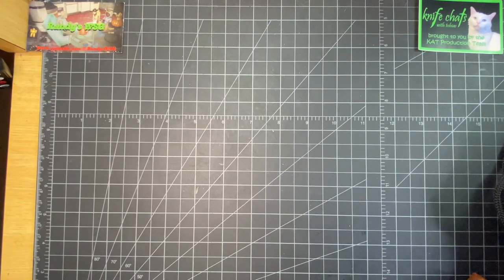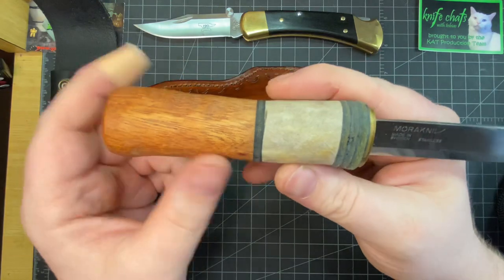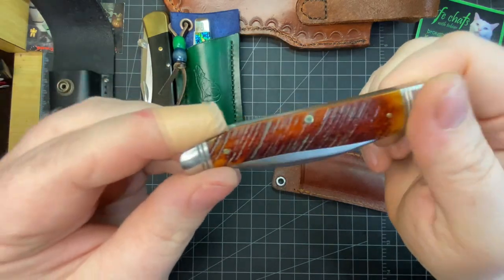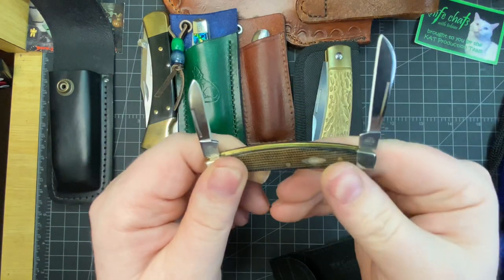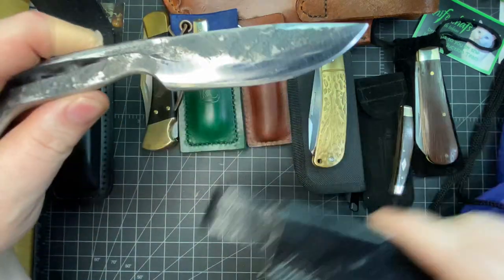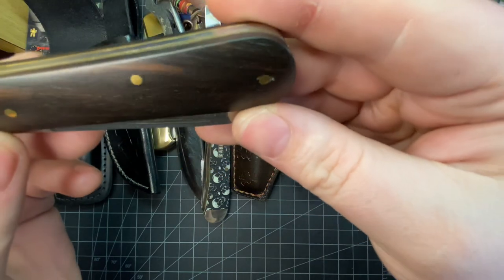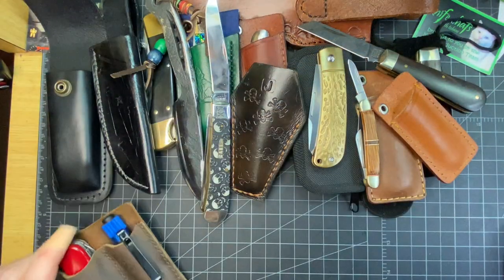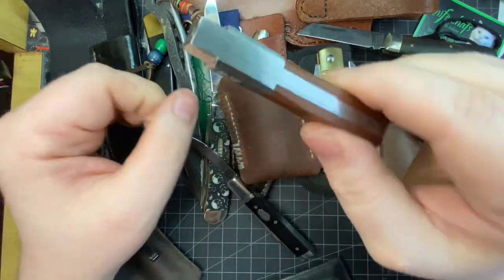My Favorite Knives Of 2023